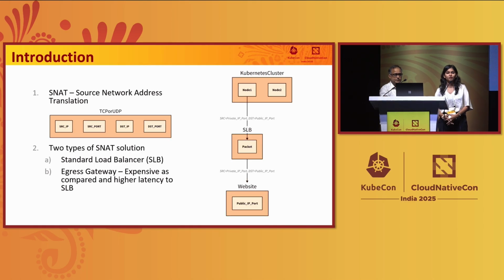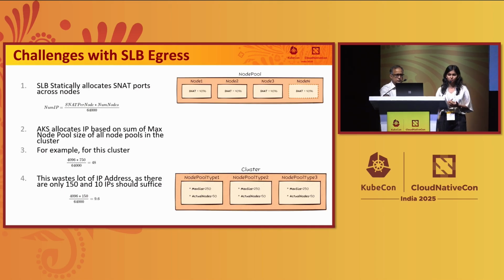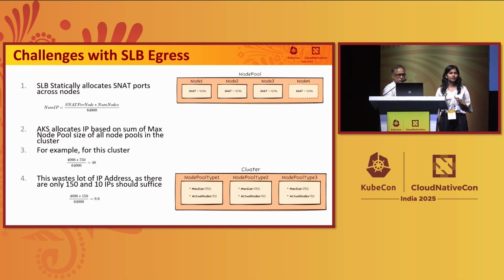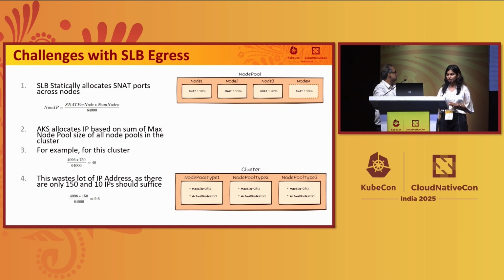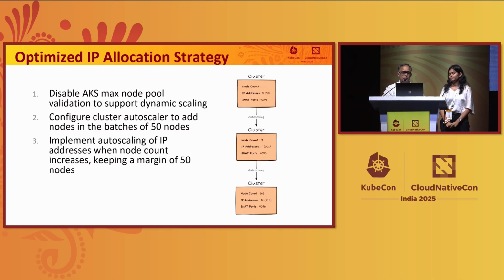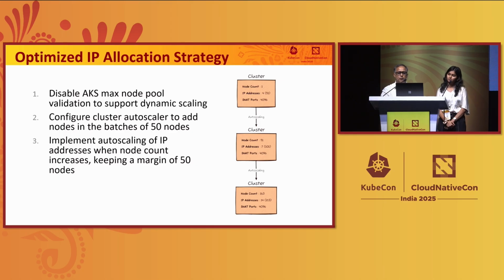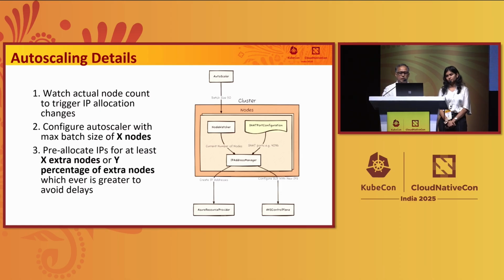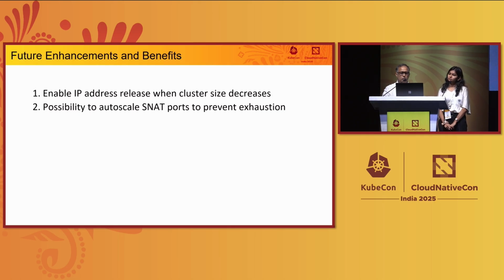Lightning Talk: Optimizing SNAT Port and IP Address Management in Ku... Nitin Nizhawan & Prachi Sahu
Lightning Talk: Optimizing SNAT Port and IP Address Management in Kubernetes - Nitin Nizhawan & Prachi Sahu, Microsoft

Kubernetes workloads rely on public IP addresses for egress traffic via SNAT connections. By default, Kubernetes nodes provide a limited number of SNAT ports (1024 per node), often insufficient for workloads requiring extensive outbound connectivity. Allocating additional IP addresses statically for SNAT purposes in large clusters can lead to significant inefficiencies and wastage of limited public IPv4 resources. This session introduces an innovative SNAT port and IP address management solution developed for AKS multi-cluster, multi-tenant platforms, demonstrating how optimized IP allocation significantly reduces IP address wastage and associated costs.